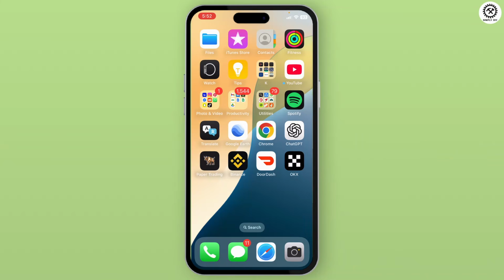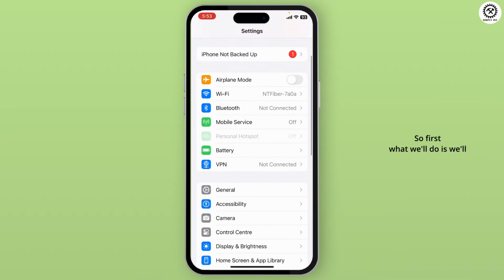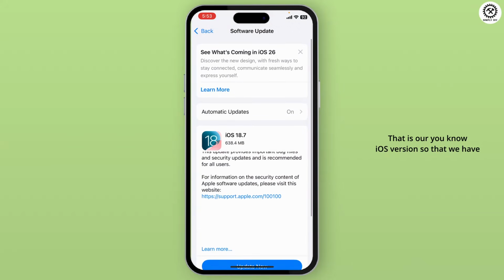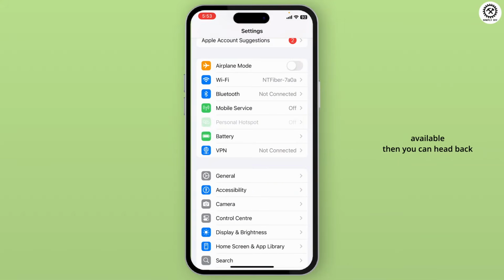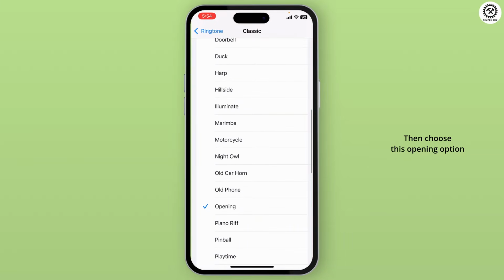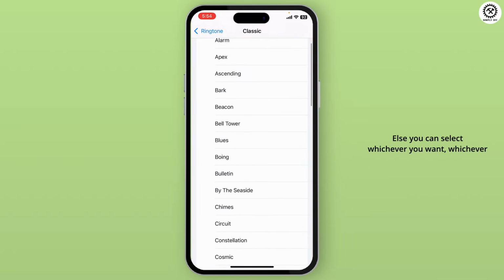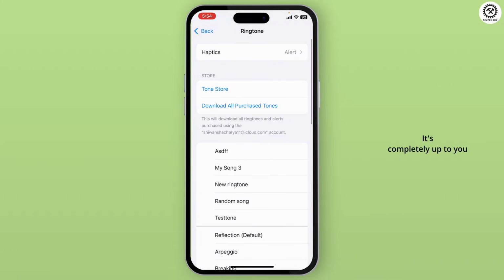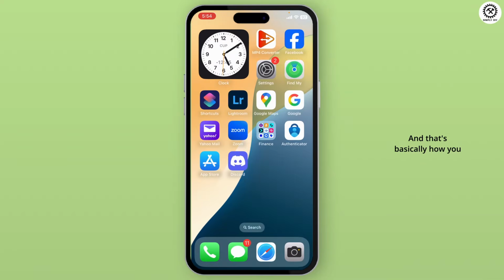How to Change Ringtone of your iPhone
Want to change the ringtone on your iPhone quickly and easily? This video will guide you through the steps to set a new ringtone on your iPhone. Whether you're asking, "How do I change my iPhone ringtone?" or need help customizing your call sounds, this tutorial has you covered. Learn how to select, download, and set your favorite ringtone in just a few simple steps. Watch now to personalize your iPhone ringtone today!

Timestamps:
00:00 How to Change Ringtone of your iPhone?
00:06 How Do I Change My iPhone Ringtone?